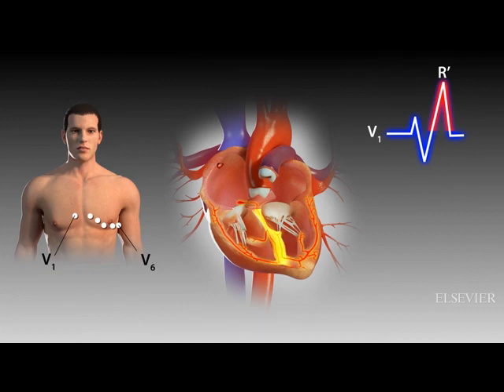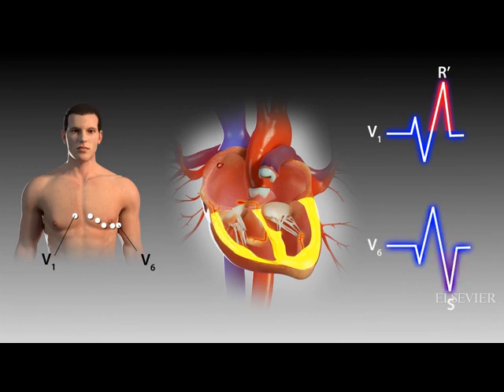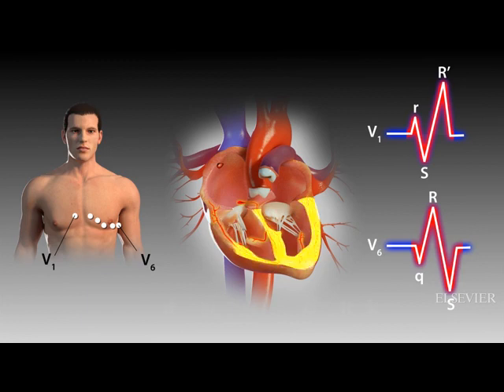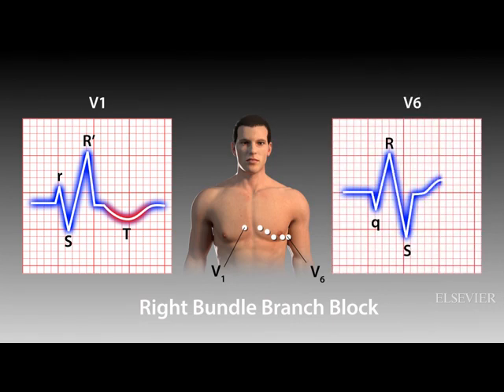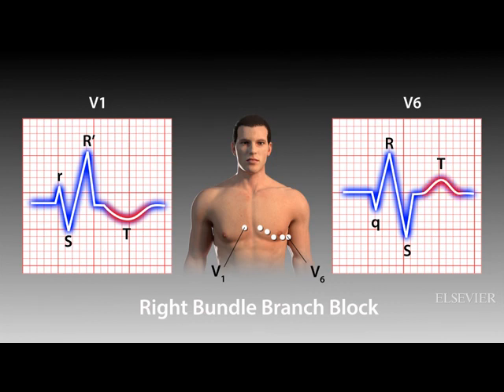Right bundle branch block-Goldberger's Clinical Electrocardiography (3/4)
This video is  part of the content available as addendum  for
Goldberger's Clinical Electrocardiography-A simplified approach-9th edition